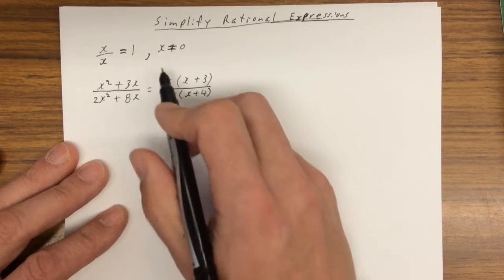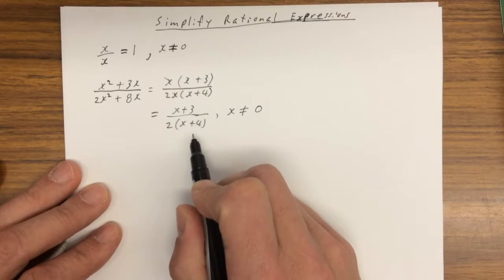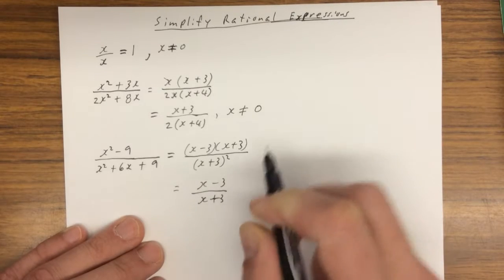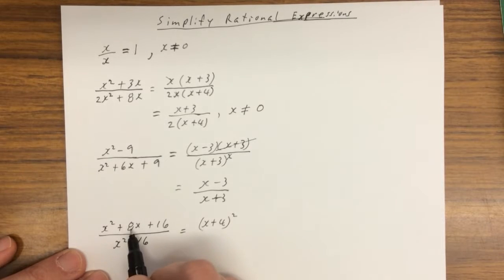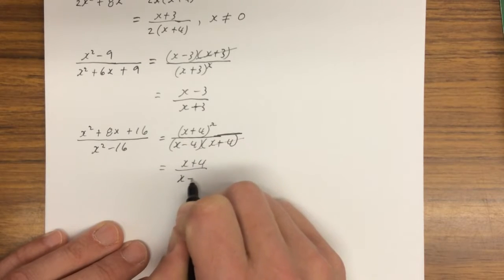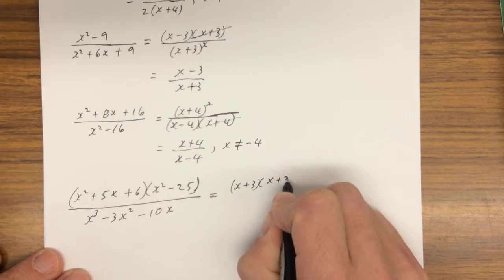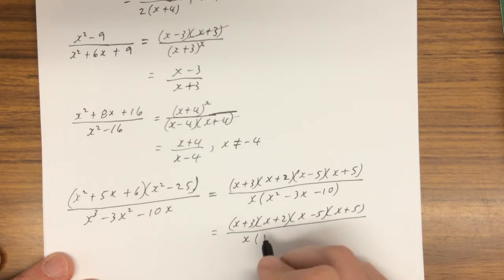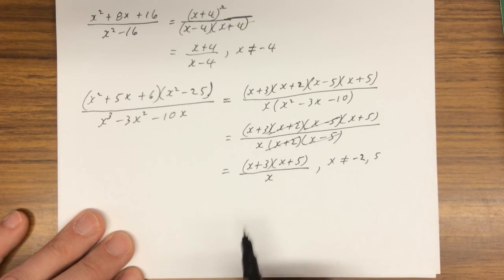Rational Expressions (simplifying)